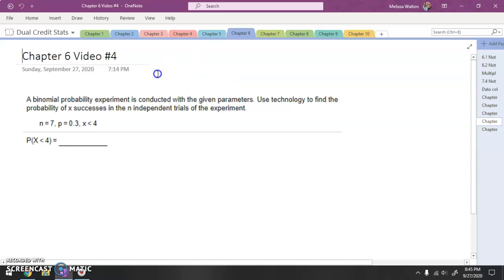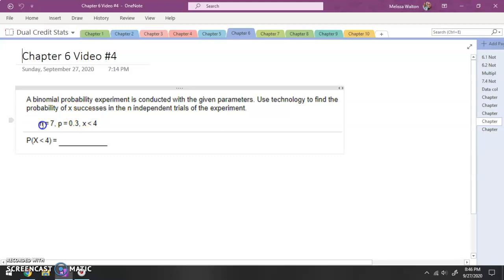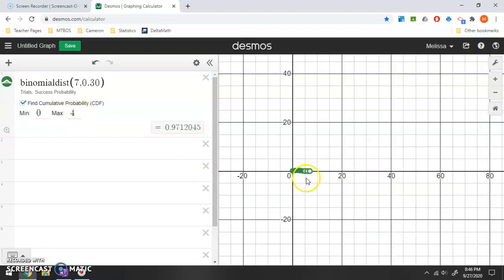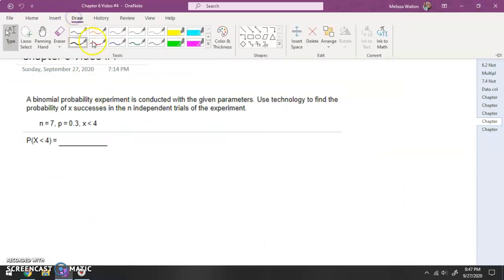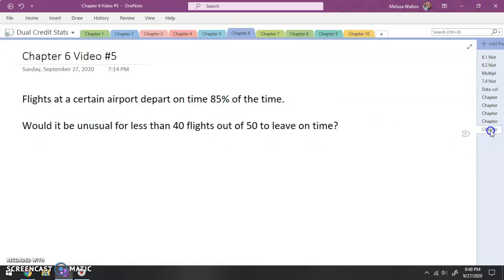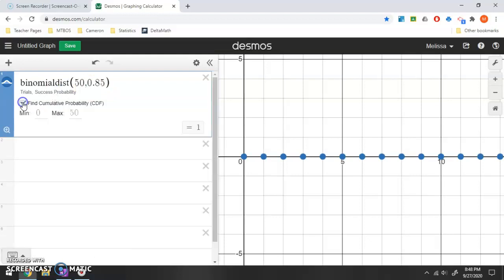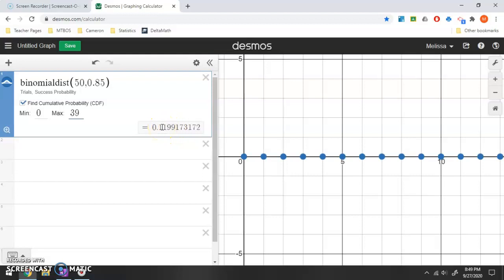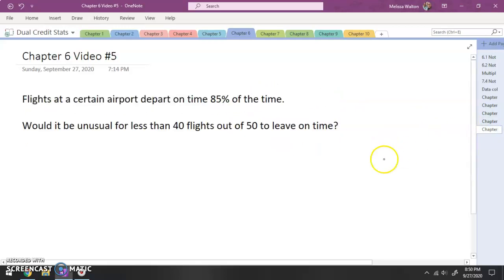Chapter 6 Video #4 (MATH 111)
Example problems with binomial distribution